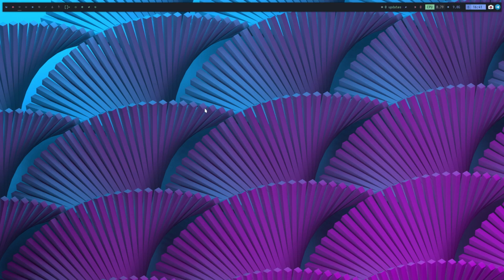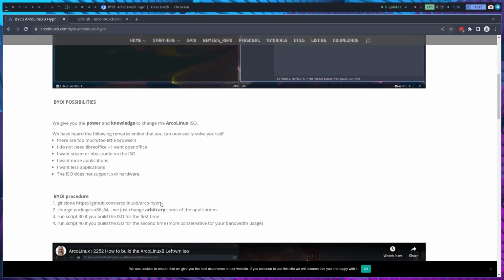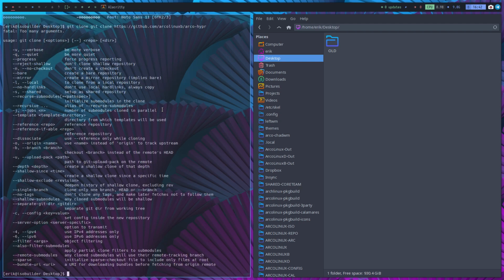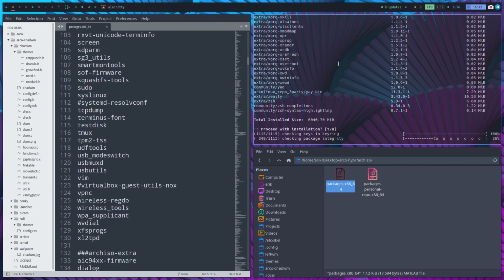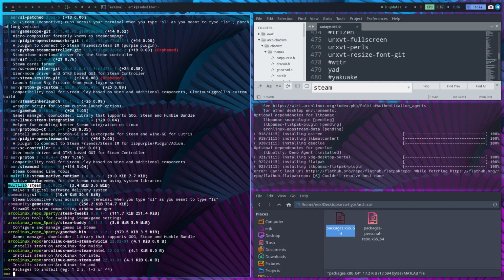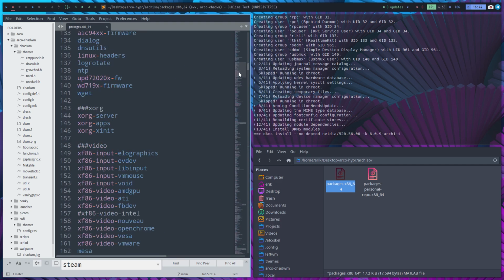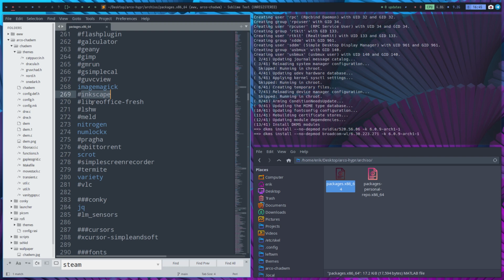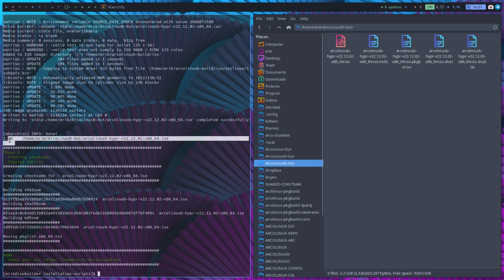ArcoLinux : 3096 How to build the ArcoLinuxB Hypr iso